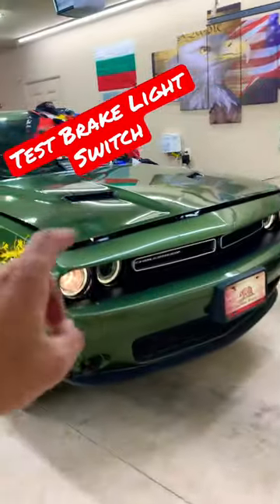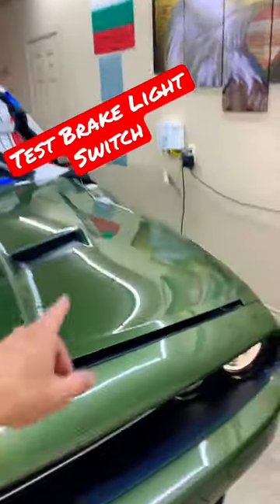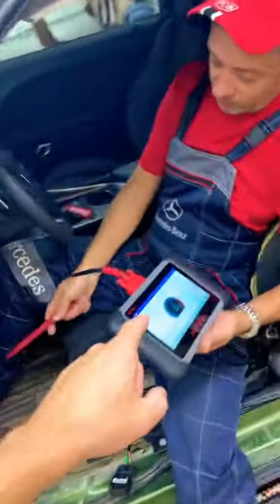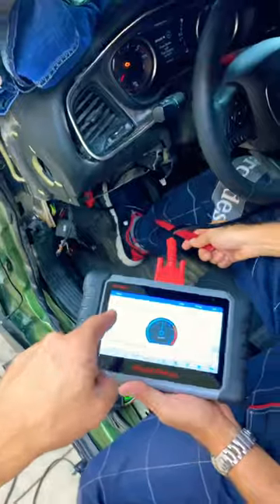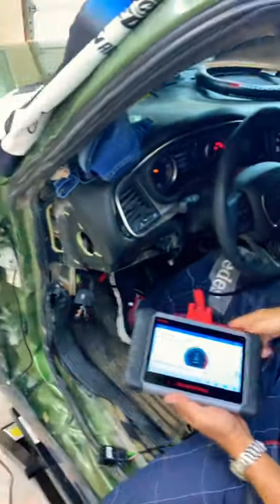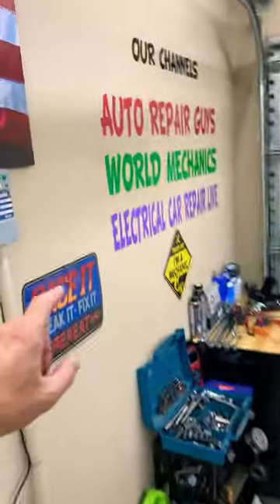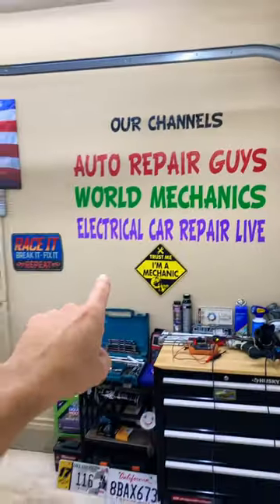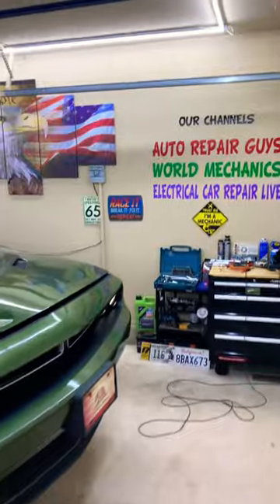How to Test Brake Switch ?